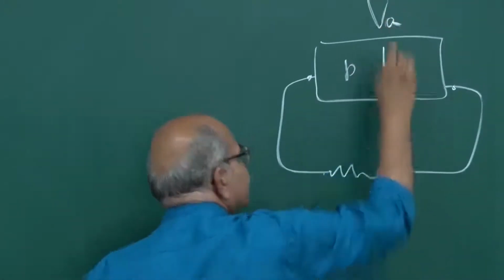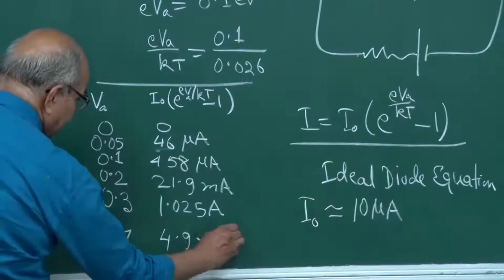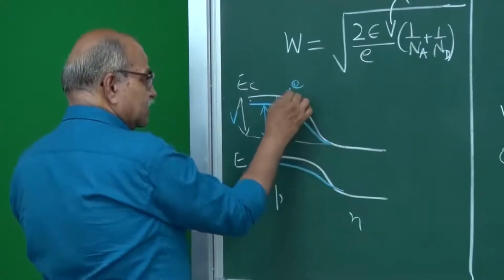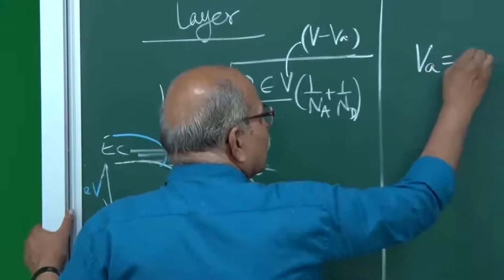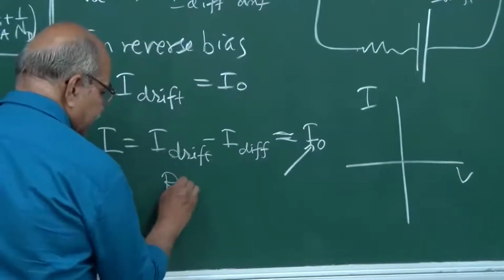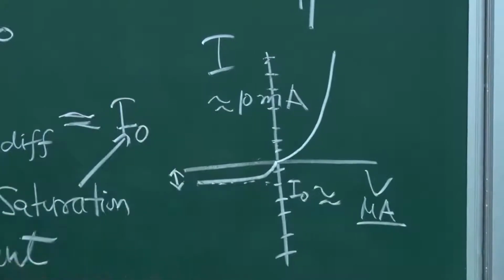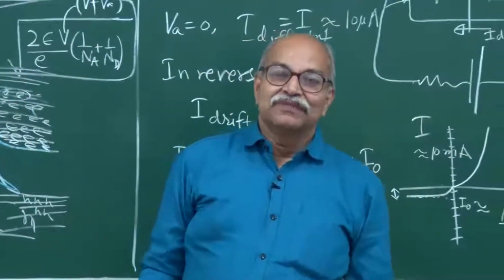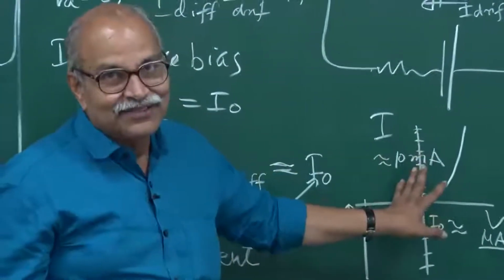W7-01 Have a Biased view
Week7 - More Physics of p-n junction